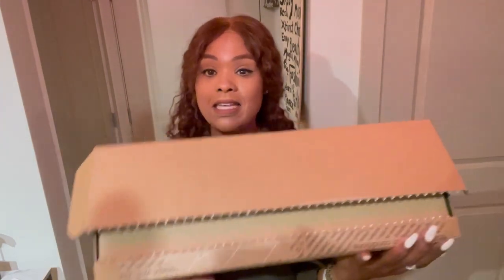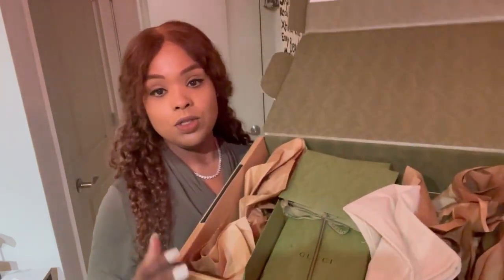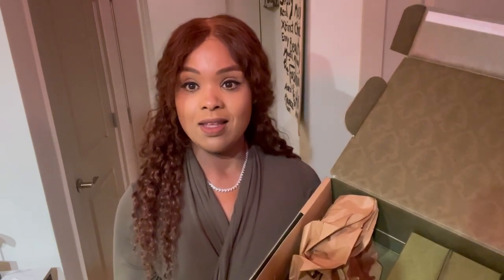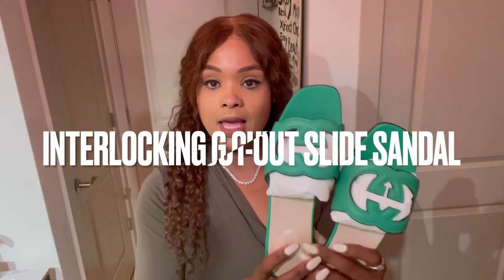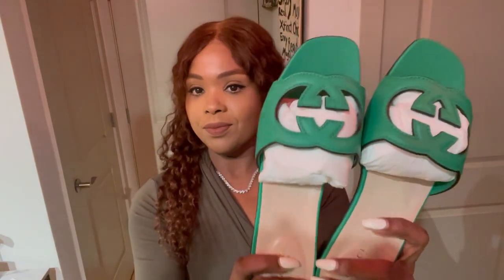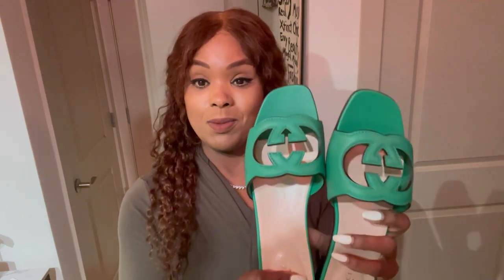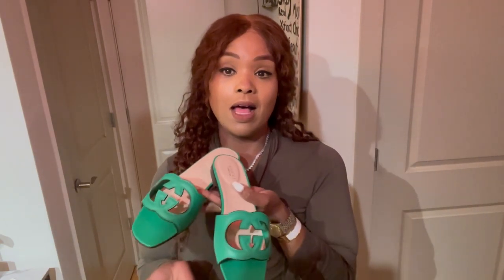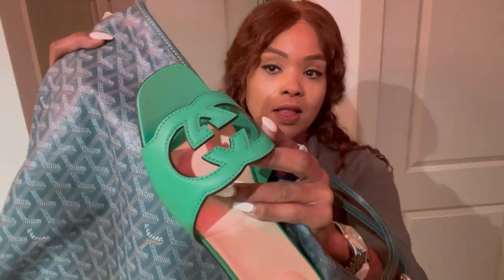Unboxing Gucci | COCOMCQUEEN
Unboxing the new Gucci Interlocking G Cut-out slide sandals